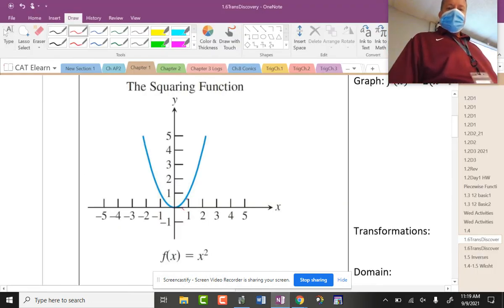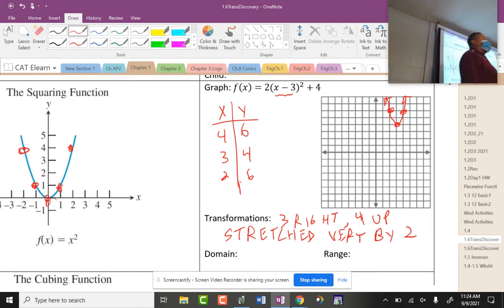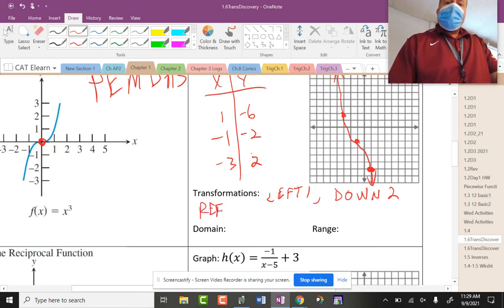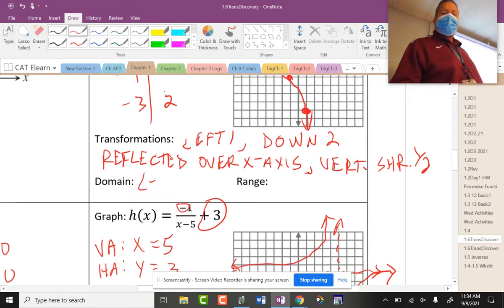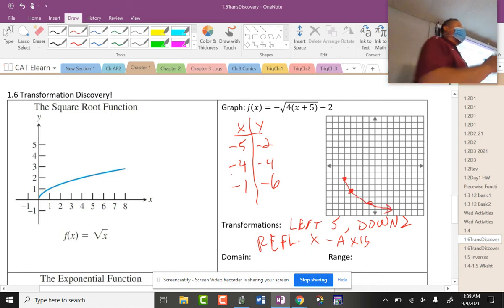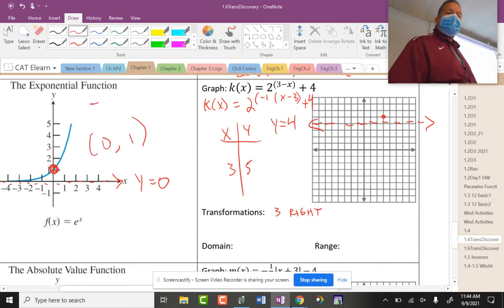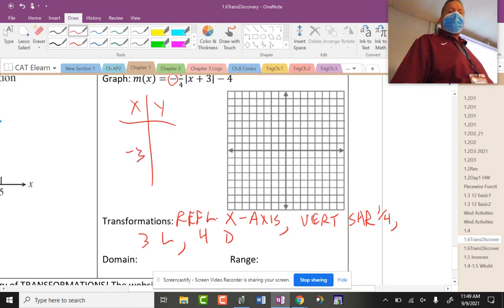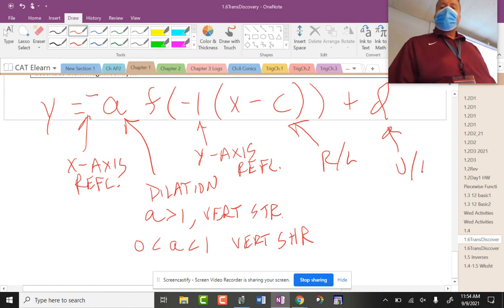Untitled: Sep 9, 2021 11:55 AM